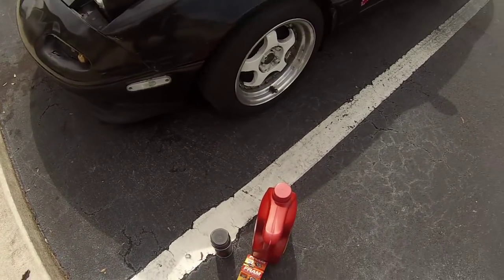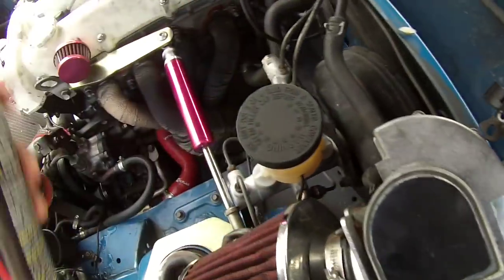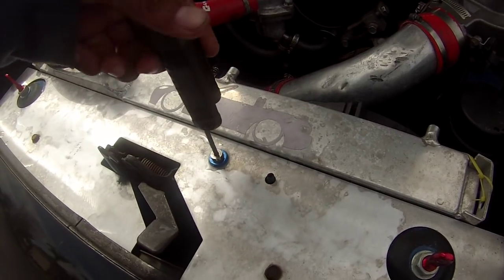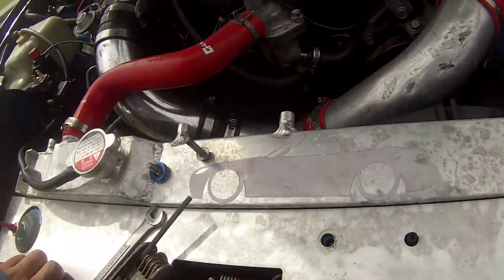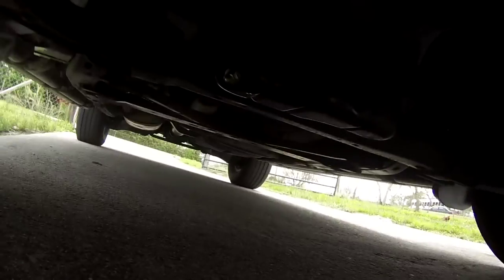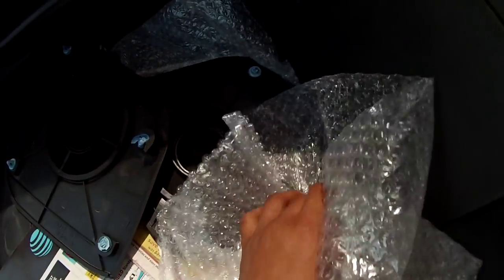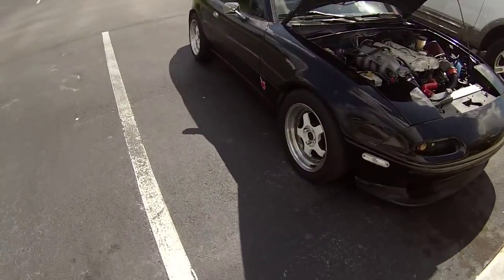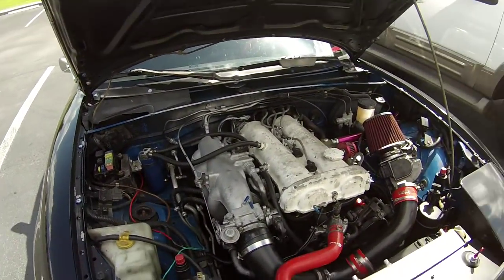Cleaning up the engine bay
vote for red or black in the comments down below !